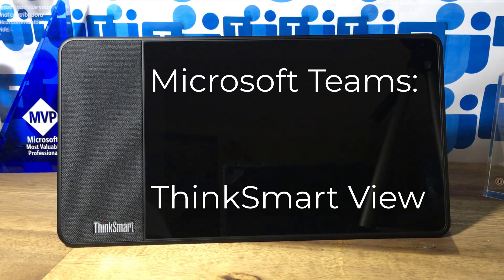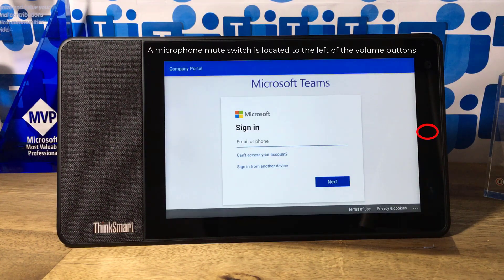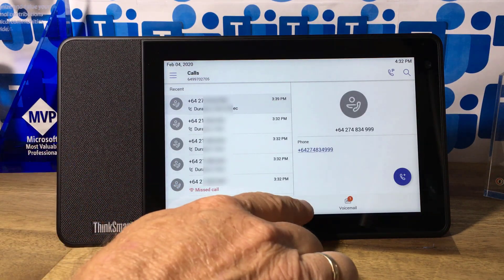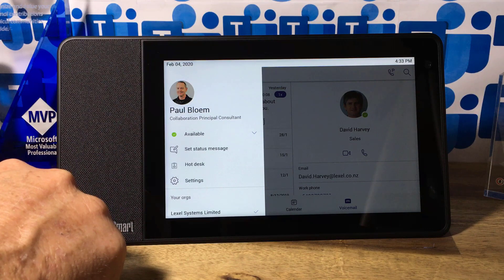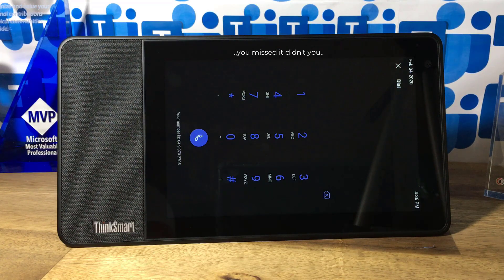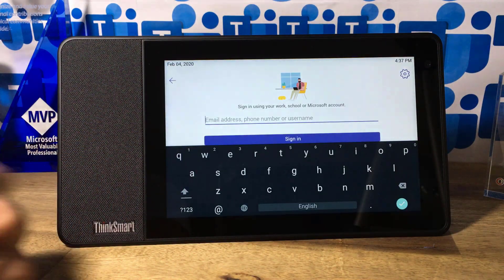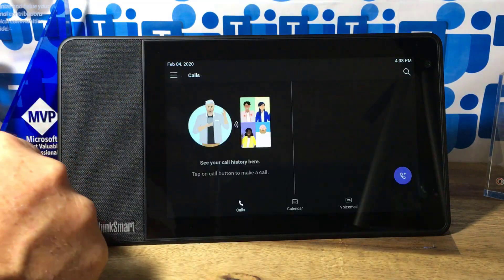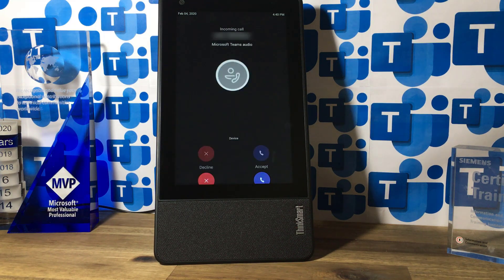Microsoft Teams: Lenovo ThinkSmart View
The Lenovo ThinkSmart view is a new device form factor in the Microsoft Teams ecpsystem. Hotdesking spaces come to mind as an obvious use case, I am using it at home as my default client. Certainly has potential